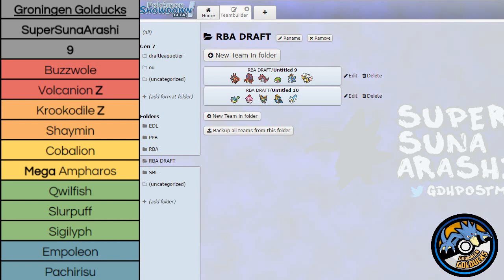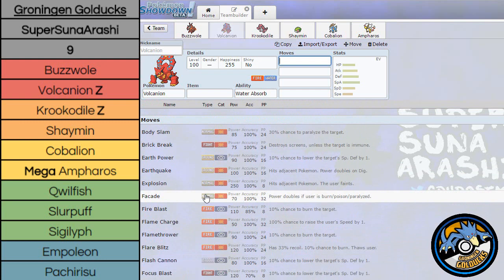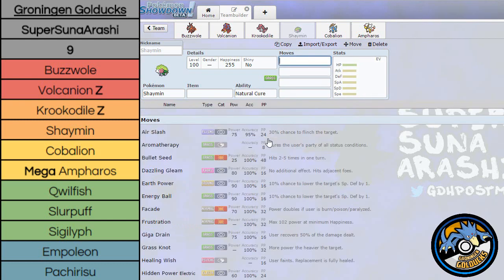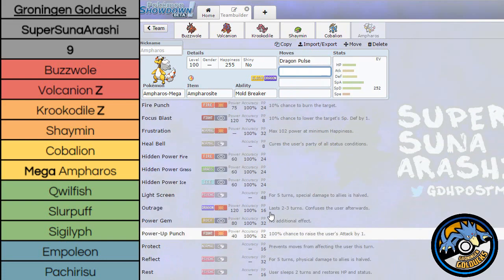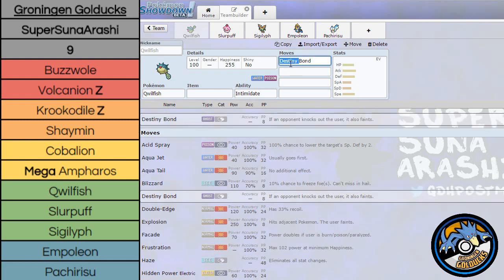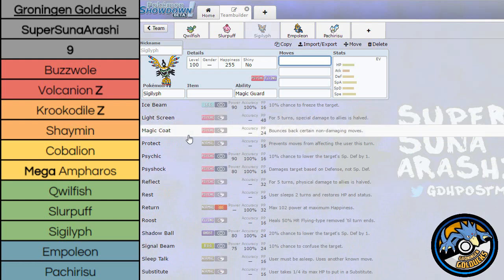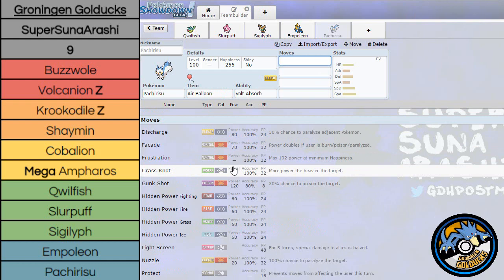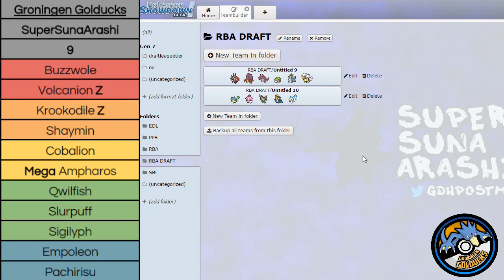Royal Battle Association [RBA S1] DRAFT ANALYSIS: Groningen Golducks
The draft analysis of the Groningen Golducks for the first season of the Royal Battle Association, a new Pokemon Showdown Draft League, with your coach; SuperSunaArashi!

Support the Ducks!

Make sure you like this video if you did enjoyed it, leave a comment down below to interact with me and/or give your honest opinion about the video or channel in general and if you would really like to support me,  make sure you 'SLASH' that subscribe button down the middle and become a subscriber today!! Doing any of these things is much appreciated!